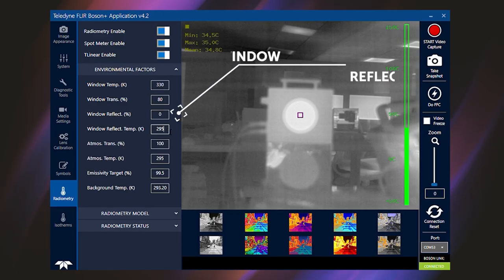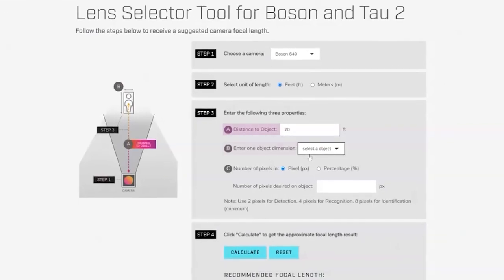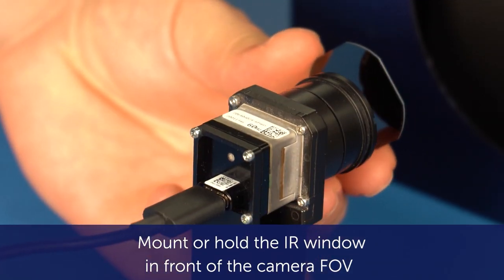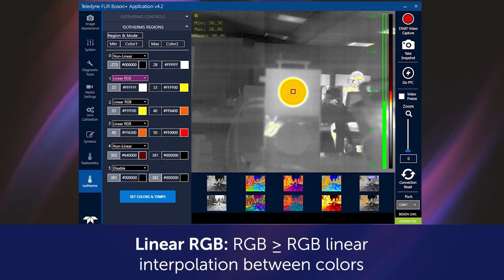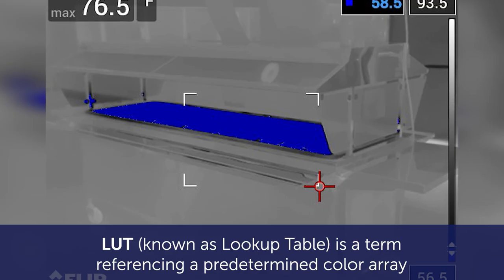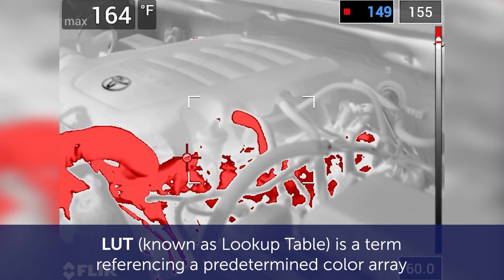Introducing "Thermal Integration Made Easy" | A New OEM Developer Series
Integrating Teledyne FLIR thermal camera modules is now easier with our library of how-to-videos, application notes, and our comprehensive support center with product drawings, datasheets, and more!

to learn more or visit our YouTube channel to watch the new series